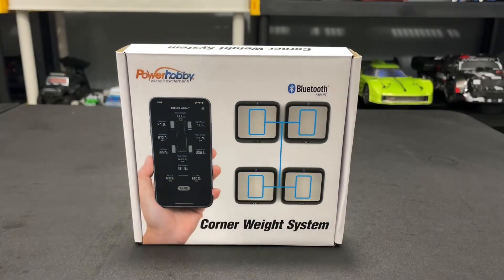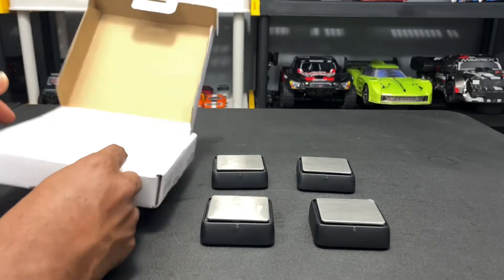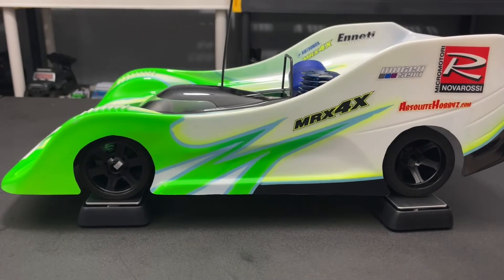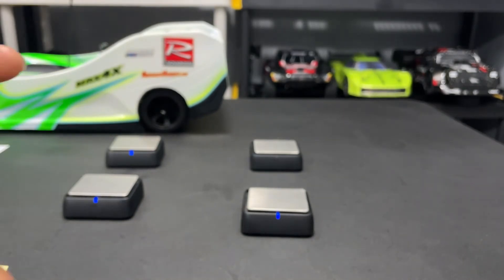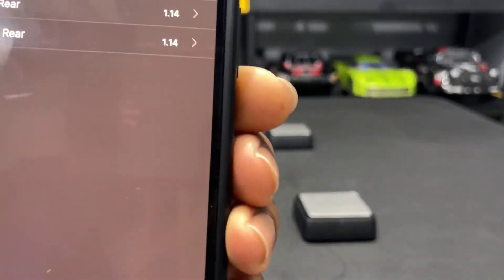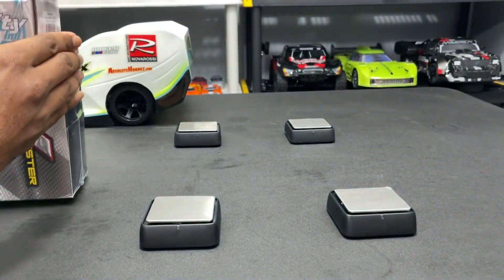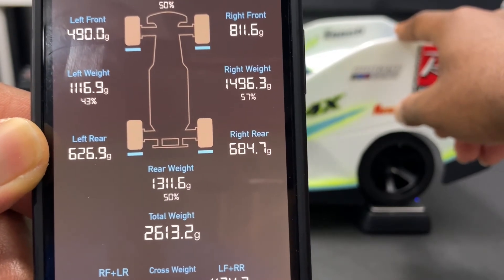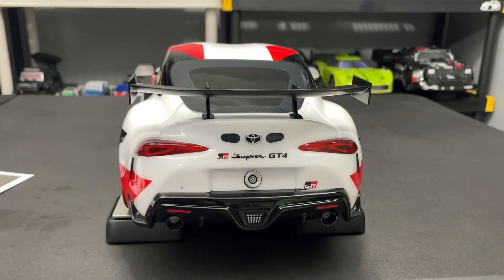Powerhobby SCWS2000 Bluetooth Corner Weight Scale System | UNBOXING CALIBRATE AND DEMONSTRATION.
SCWS2000 Bluetooth RC Corner Weight Scale System
Powerhobby SCWS2000 Bluetooth Corner Weight Scale System is the ultimate system for those looking to get their chassis balance dialed - without a rat nest of wires strewn across your bench! Even the slightest difference in weight balance has a significant impact when it comes to the handling performance of a car. The SCWS2000 can help drivers easily measure and identify corner weight distribution, using the RC Gears app on your Apple or Android device. With accuracy of +/- 1 gram, RC drivers can precisely adjust their car's weight at each corner to achieve precise balance.

This corner weighting system is powered by the latest Bluetooth 5.0 chip, resulting in a faster, more stable connection. When connected with your phone, the system displays the intuitive interface in full screen.

The App simulates practical scenarios to be intuitive and straightforward. Each corner is highlighted in orange to indicate the current selection.

The emphasis on the ultra-low power consumption of Bluetooth 5.0 and the proprietary protocol allow a CR2450 lithium coin battery to deliver the long-lasting, dependable performance for 30 continuous hours. *NOTE: Test conducted using Nanfu CR2450 lithium coin battery. There may be variation in battery life due to the changes in the environment. This data is for reference only.

Features:
App-enabled data display in realtime via Bluetooth
Unit switchable between gram and oz
Powered by 4 x coin & button batteries

The maximum weight limit for each scale is 2000 grams ( total 8000 grams )
Accurate measurement in 0.1g increments ( equivalent to 0.01 oz )

Specifications:
Dimension: 68*68*22.5mm
Net weight of each scale: 70g
Rated Voltage: 2.6V-3.6V
Rated Current: 10mA@DC3V
Battery: CR2450 3V Lithium Coin Battery
Maximum weight of each scale: 2000g
Tolerance: 0.1g / 0.1oz
Resolution: 0.1g / 0.01oz